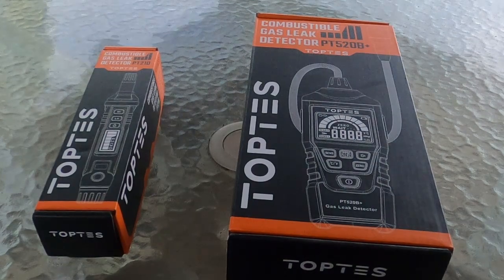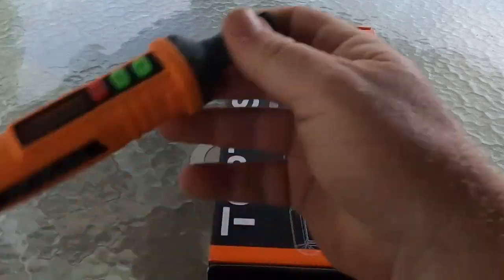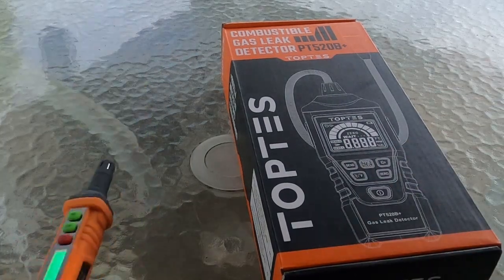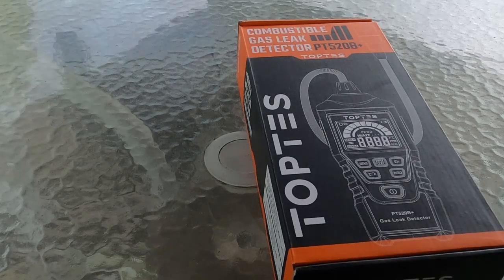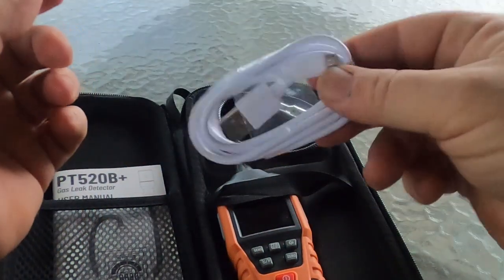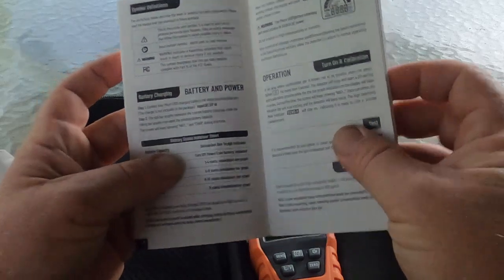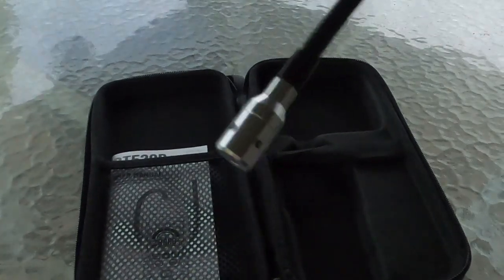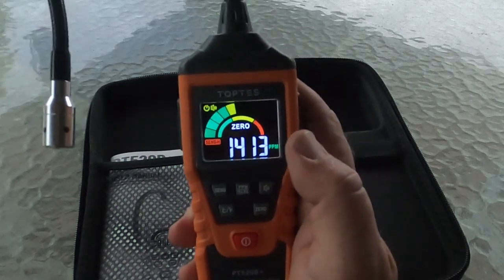HVAC Gas leak detection.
Testing the TOPTES PT520B+ combustible gas leak detector.